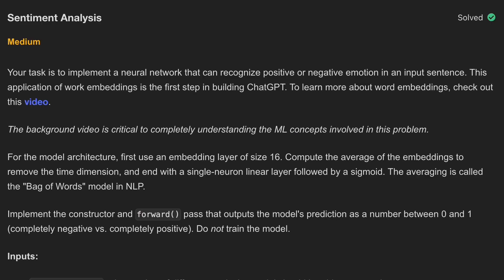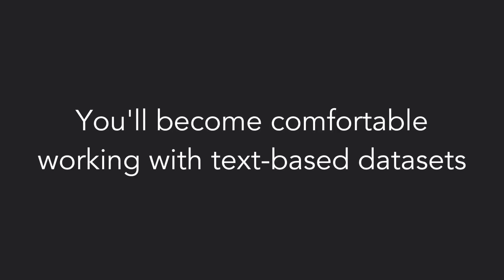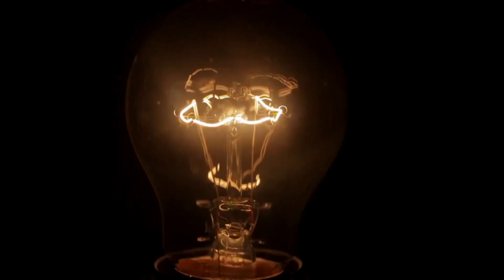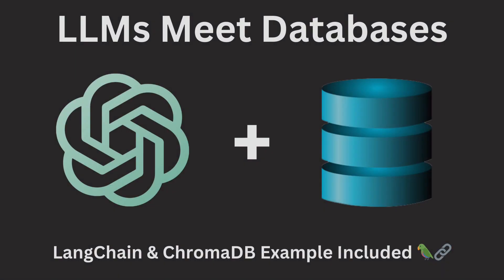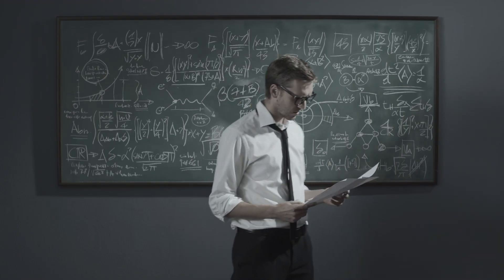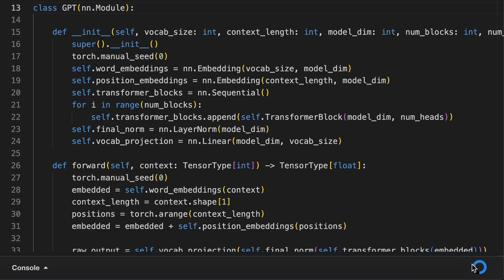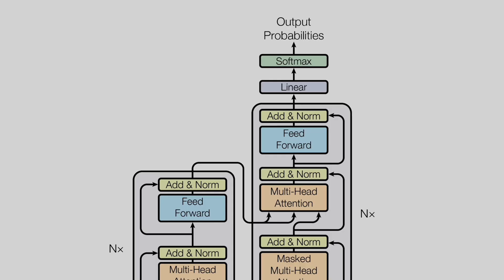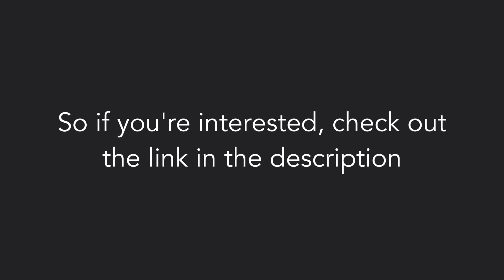The 5 AI/ML Projects That Got Me Into FAANG